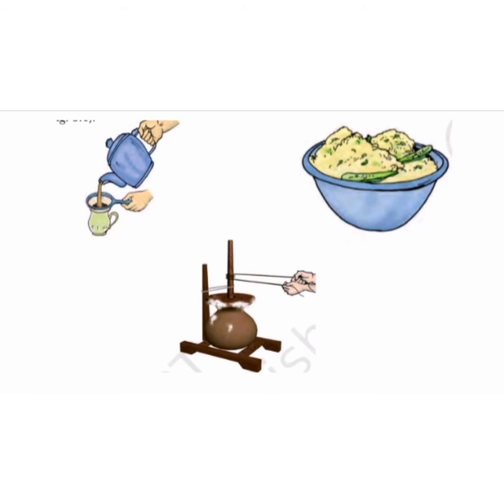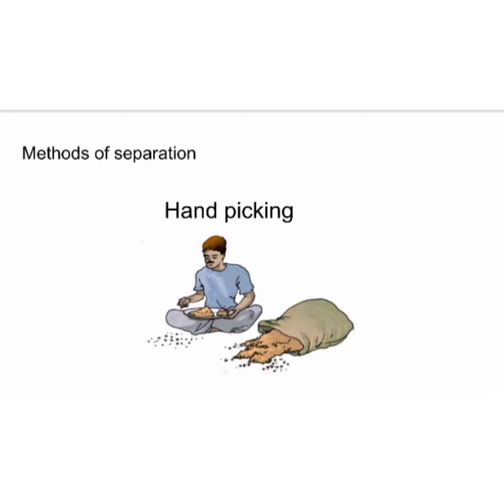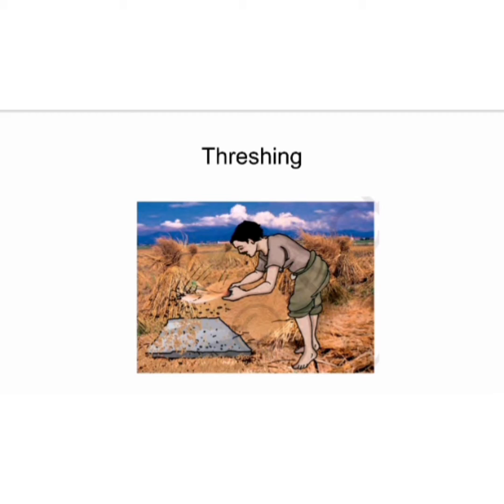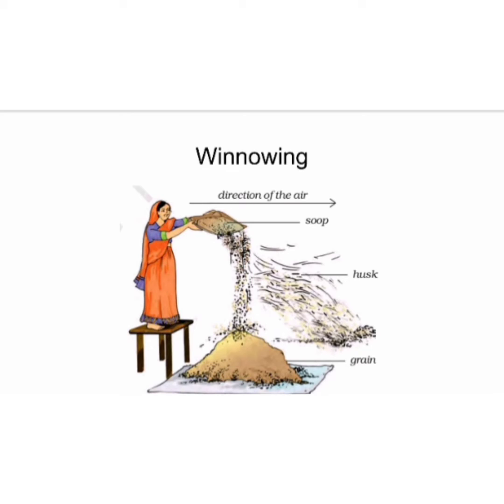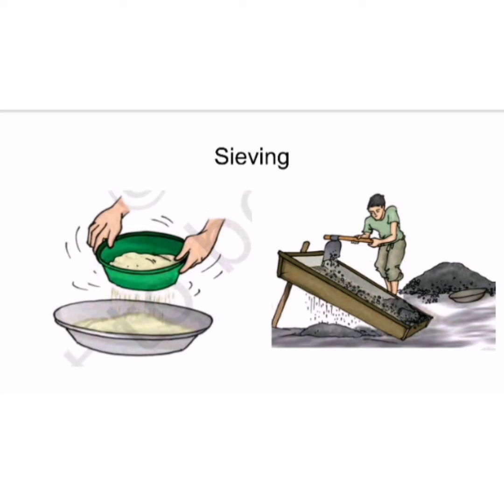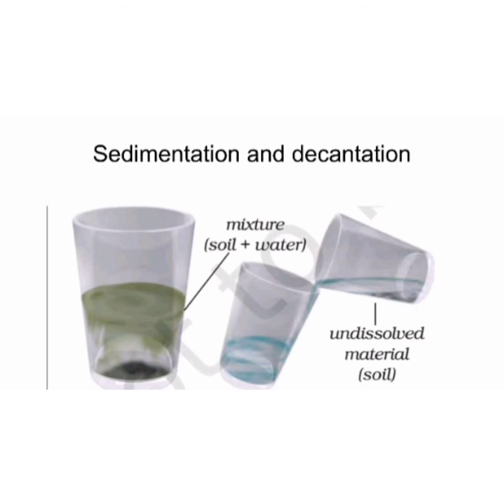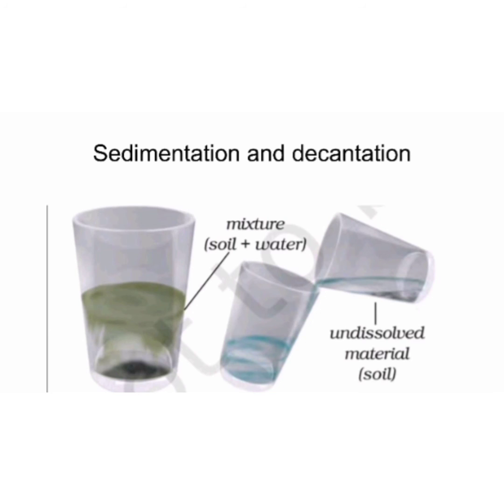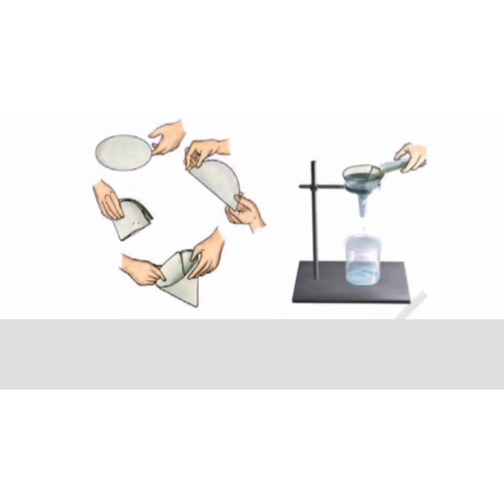Grade 6 science chapter 5 part 1